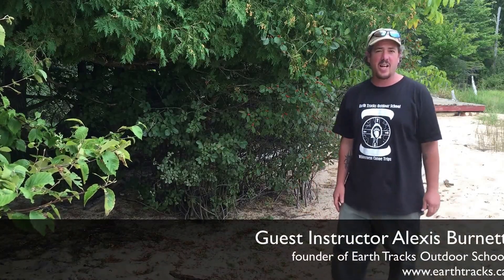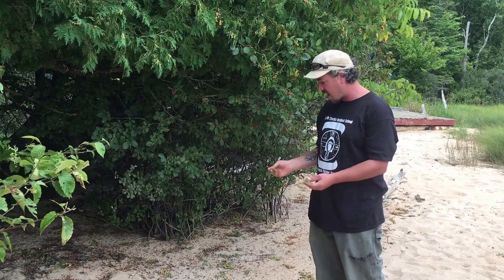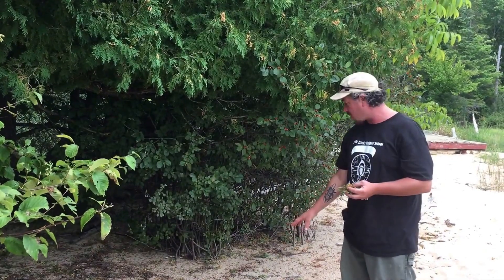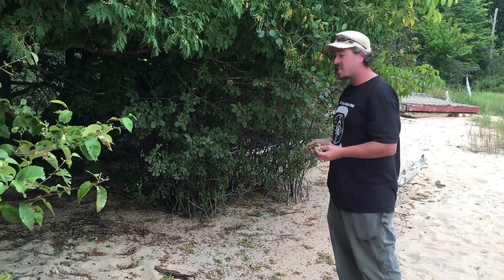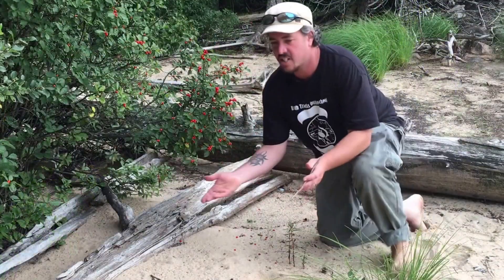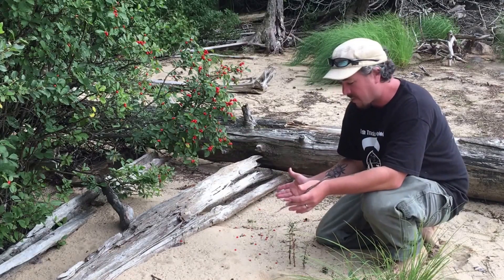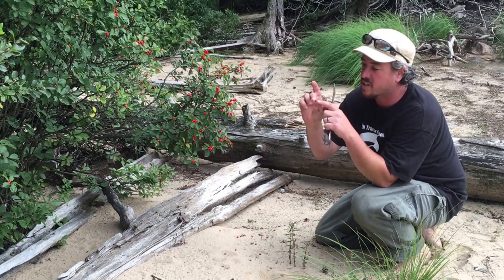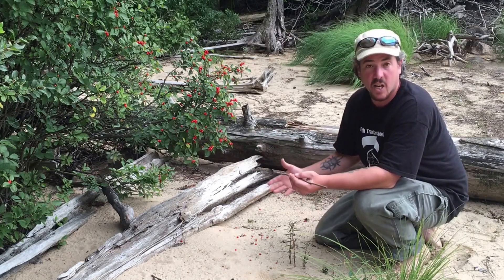How to Track Wildlife, The Art of Questioning, Created for We Are Wildness University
How to Track Wildlife was created for "We Are Wildness" University. Learn about nature and life. In this video, we talk about the Art of Questioning and study Raccoon & Squirrel behavior.

Alexis Burnett from Earth Tracks Outdoor School is the guest instructor in today's video. You can learn more about Earth Tracks by visiting